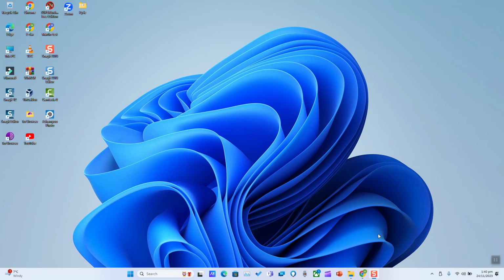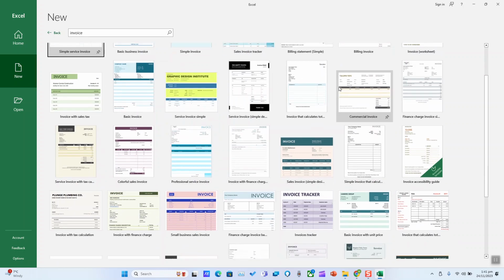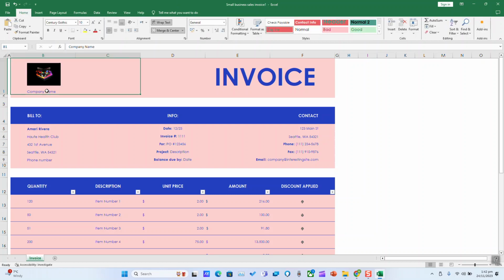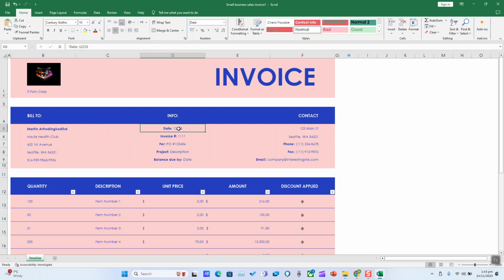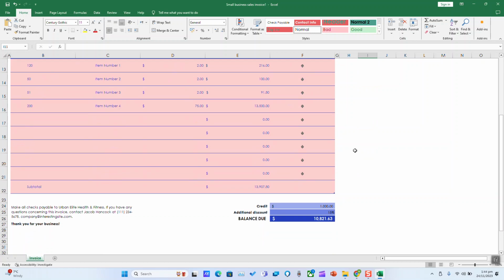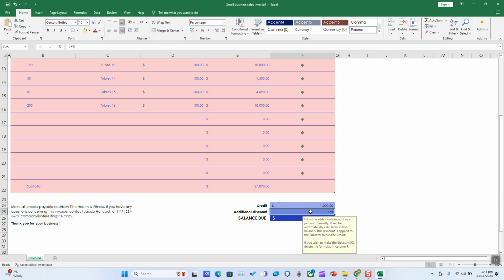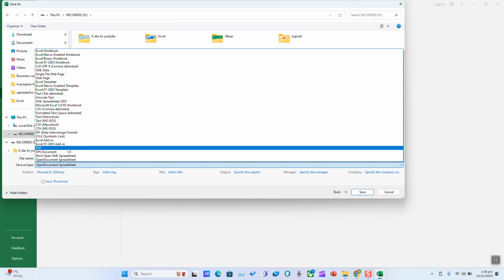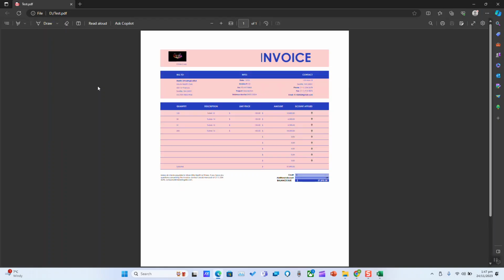How to create an invoice using excel - Excel Tutorial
How to Create an Invoice Using Excel - Easy Step-by-Step Tutorial

Unlock the power of Excel with our comprehensive tutorial on creating professional invoices! 📊💼 Whether you're a freelancer, small business owner, or just want to streamline your invoicing process, this step-by-step guide has got you covered. Learn the essential Excel functions, formatting tips, and customizable templates to create polished and personalized invoices effortlessly. Boost your efficiency and impress clients with clear, organized, and visually appealing invoices. Watch now and take control of your invoicing game! 🔍✨